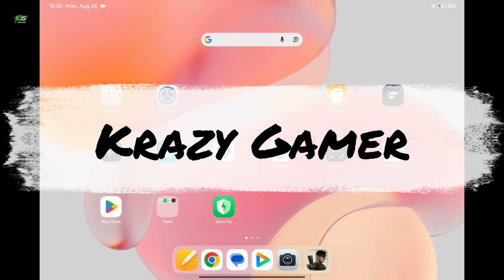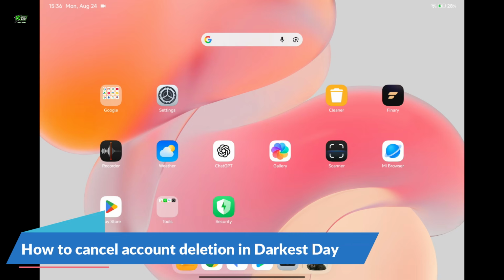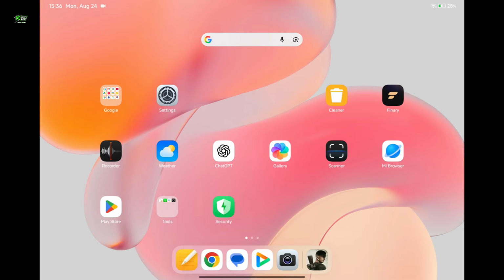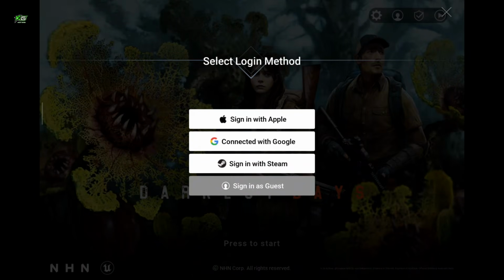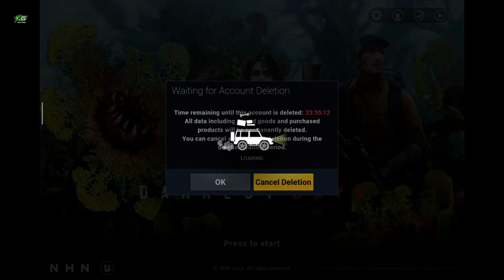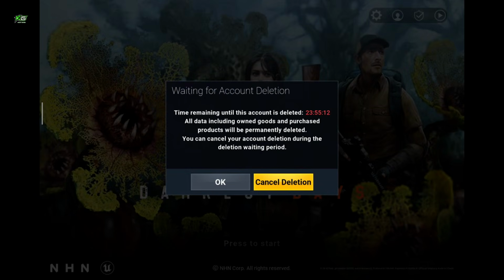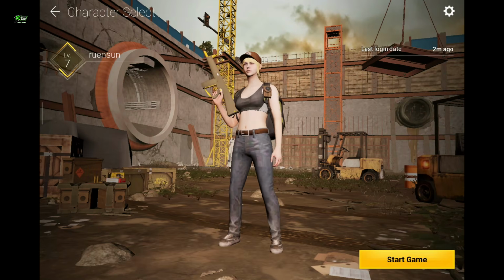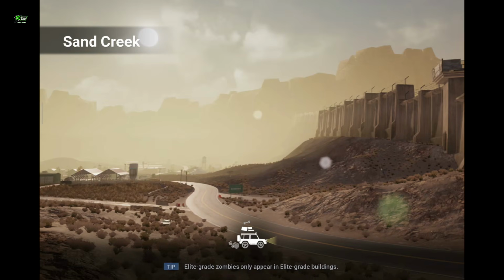How to Cancel Account Deletion in Darkest Days (2026)?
Have you accidentally requested to delete your Darkest Days account and want to cancel it? The official Darkest Days information confirms that account deletion is handled through Settings → Account → Delete Account, but I couldn't find an official Darkest Days help page that documents a specific Cancel Deletion button or grace period.